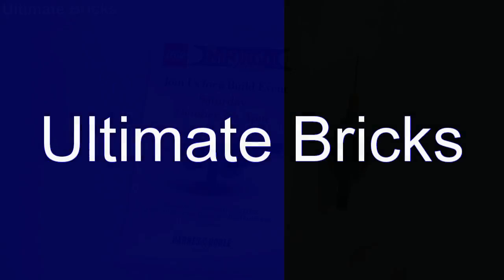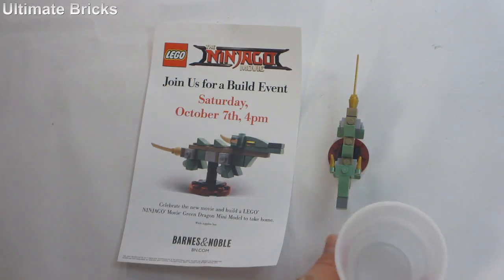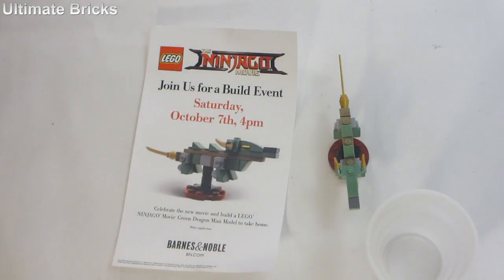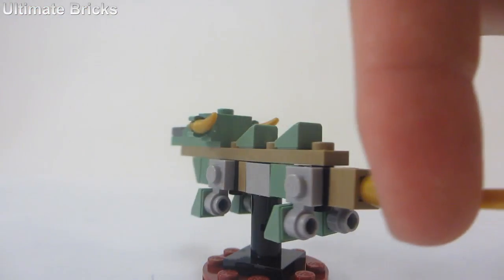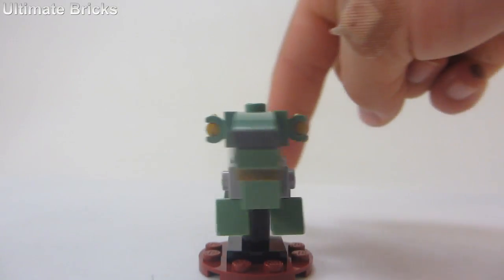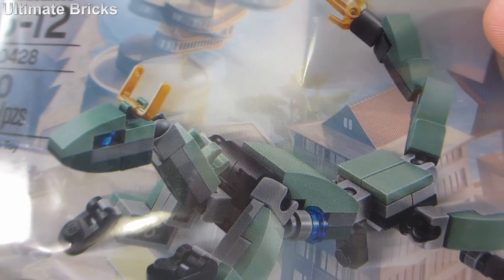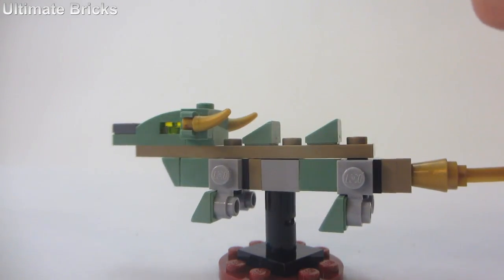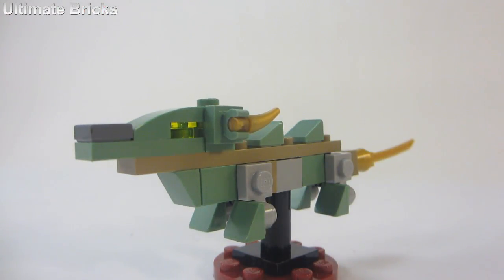LEGO B&N Mini Green Ninja Mech Dragon Review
add you into one of my shout-out series, or if you come to one

COMMENT RULES:

1. Please don't advertise your channel or videos. This is not the right way to gain subscribers and/or views.
2. Please don't be offensive or rude.
3. As an overall rule, be respectful and treat others as you would want to be treated.